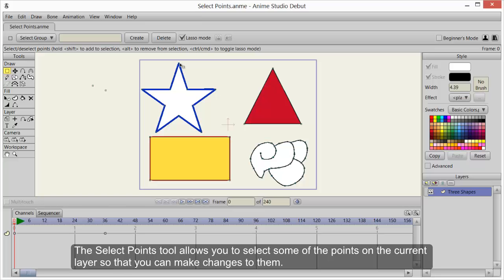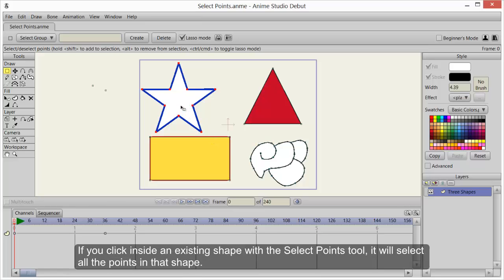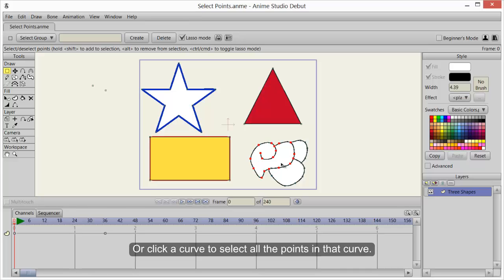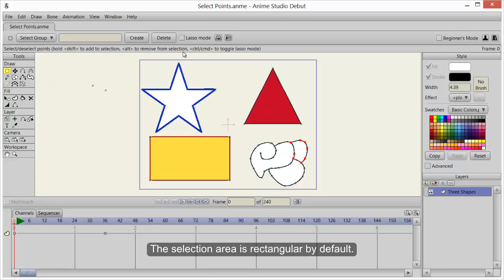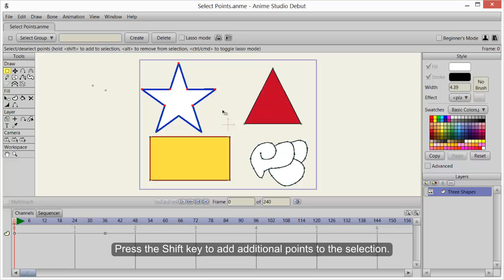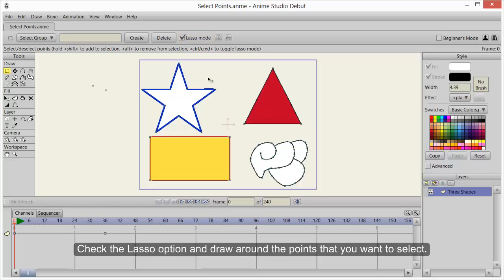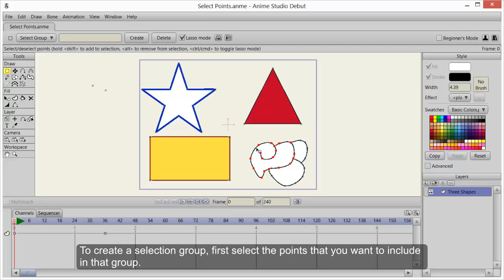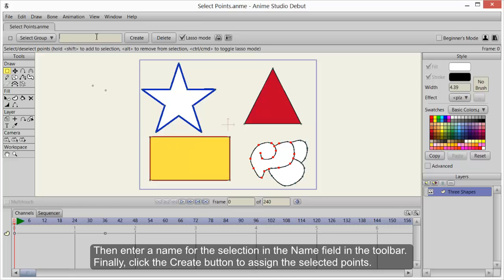Anime Studio 10 - Debut - Select Points - Tutorial